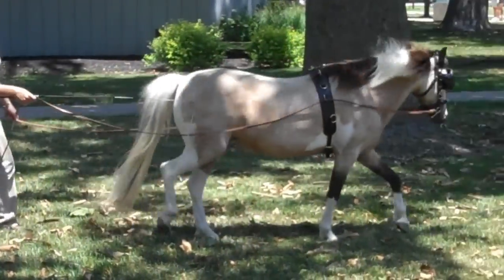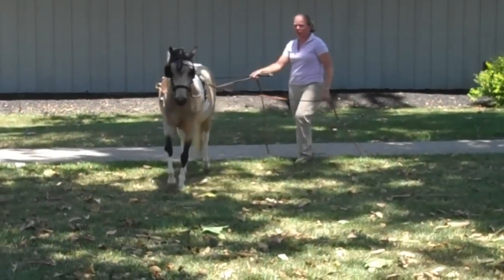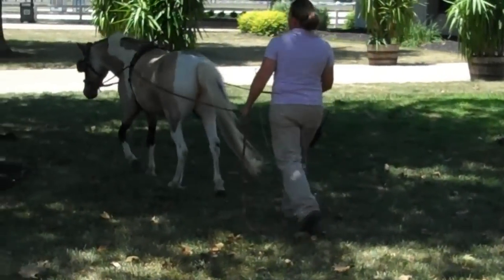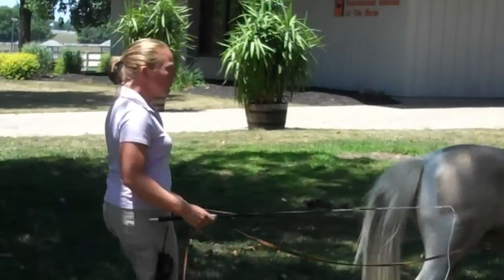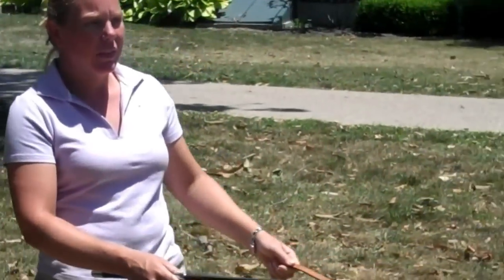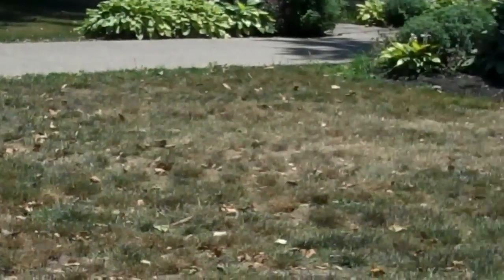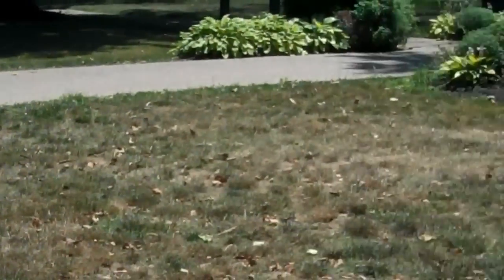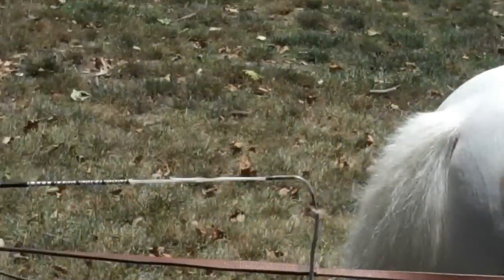Kentucky Horse Park: Kimba American Shetland Pony.MP4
Kimba is an American Shetland Pony who was living at the Kentucky Equine Humane Center, in need of a new home. She was adopted by the Kentucky Horse Park and is now a valued member of the park's equine staff, working in the tourist area of the park.  She is already trained to drive a cart, but hasn't been driven for awhile, so she is getting a refresher course.  For more information on the Kentucky Horse Park, go For more information on the Kentucky Equine Humane Center, go